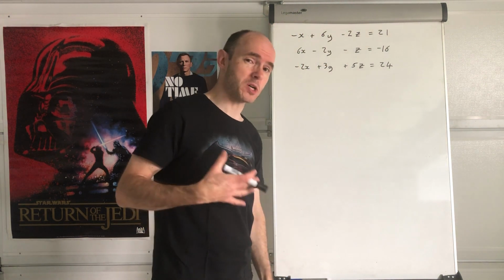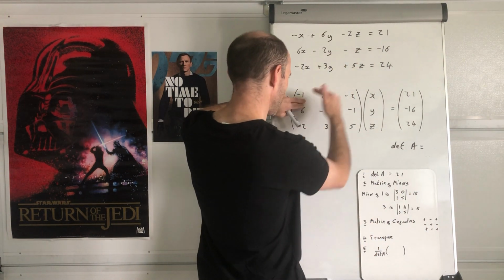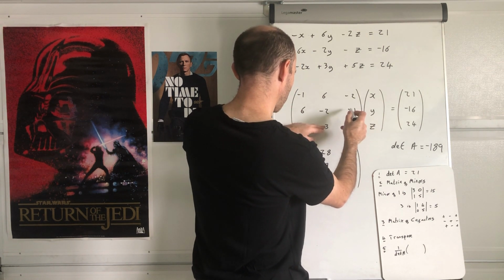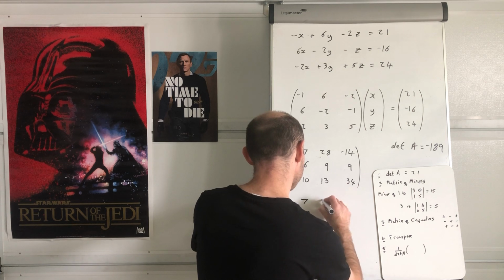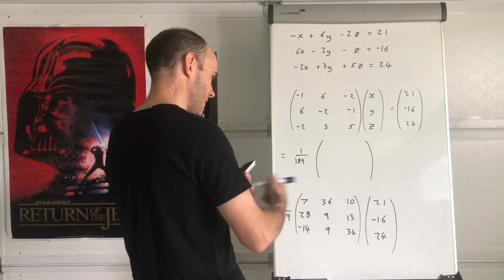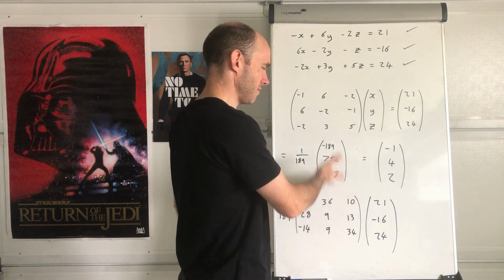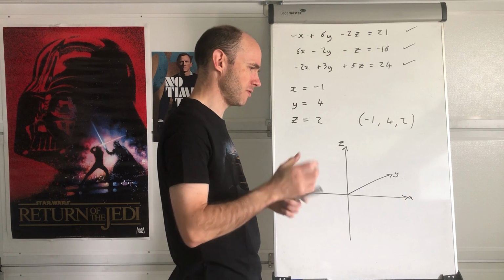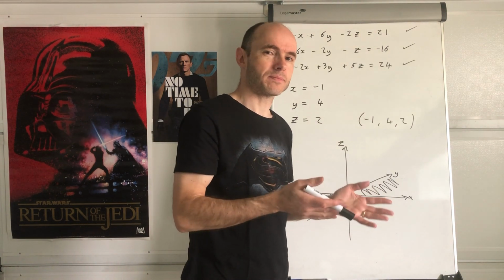Matrices - Solving simultaneous equations in 3 variables using the inverse of a matrix